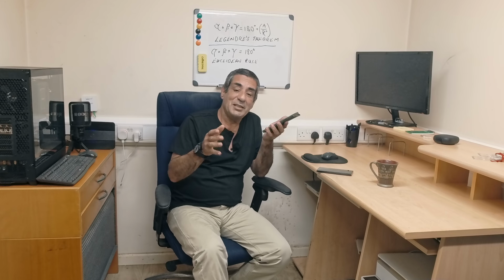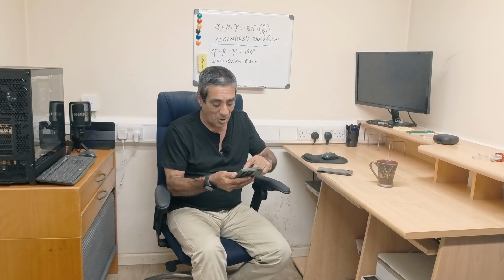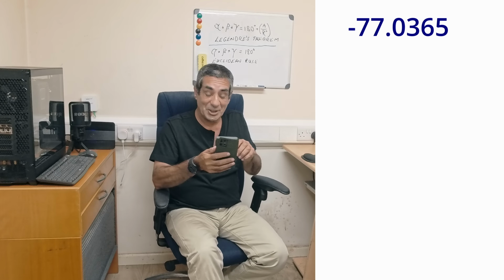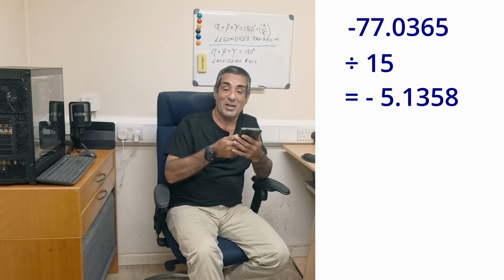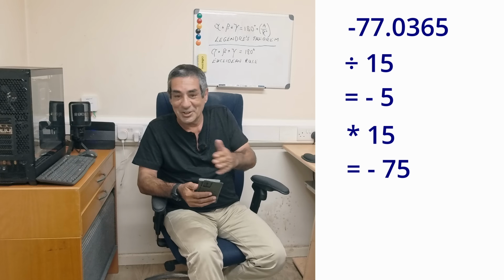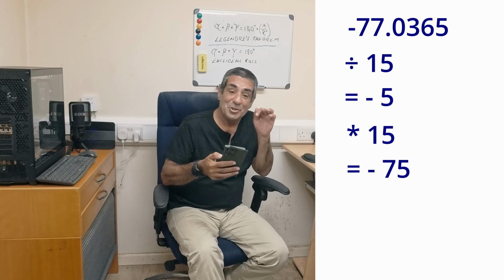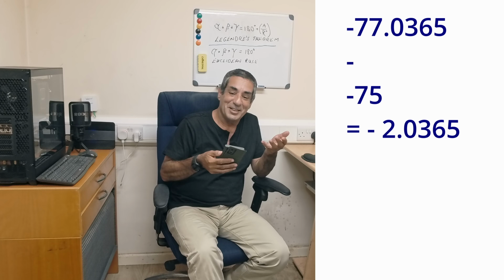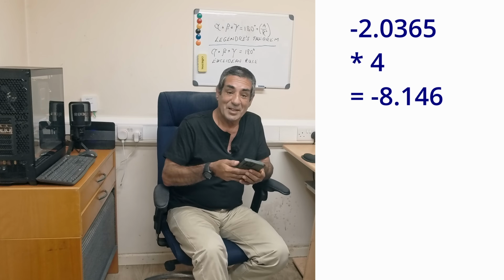How To Get The Real Time - Anywhere On Earth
What time is it, sounds like one of the simplest questions imaginable.

Look at your watch, phone or computer and you have the answer. But is the time displayed on your device actually the true time?
In this video, I take a look at what we really mean when we say "the time", and discover that the answer is rather more complicated than you might expect.

So what would happen if we ignored all the political boundaries and simply used the Sun to tell us the time?

That's where Solar Time comes in.

We’ll calculate the difference between your clock time and Solar Time using nothing more complicated than Google Maps and the calculator on your phone.

I don't go through all of that mathematics in the main video. Instead, I've put the explanation and calculations below for anyone who wants to take the subject further.

☀️ Welcome to Nerd’s Corner ☀️

In the video, I explained the basics of getting Solar Time at your location. But (there’s always a "but") due to the tilting of the Earth on its axis and the non-circular shape of its orbit, that’s not the end of the story.

To find out exactly how many minutes apparent solar time is ahead of or behind your clock today, you don't need a fancy astronomy chart.

You can calculate it yourself using a standard pocket calculator.

Just make sure your calculator is set to degree mode — the little DEG setting — before you start!

I have checked this a few times, but mistakes do happen. So if I have got any of the maths wrong, let me know!

A. Count the Days
Grab a calendar and work out which day of the year it is, starting with January 1st as day one.
For example, if you want to find the Equation of Time for November 3rd, you add up all the days in the months leading up to it. November 3rd is the 307th day of the year.
(In a leap year, ignore the extra day at the end of February to keep things simple.)

B. Find Your Orbit Angle
Because the Earth takes approximately 365 days to travel through a complete 360-degree orbit around the Sun, we need to convert your day number into an angle.

1. Take your day number (307) and subtract 81.
Scientists use 81 as a convenient reference point close to the spring equinox in March.
307 − 81 = 226

2. Divide that number by 365, the approximate number of days in a year.
226 ÷ 365 = 0.6192

3. Multiply that result by 360, the number of degrees in a circle.
0.6192 × 360 = 222.9°
And there is your magic orbit angle:
222.9 degrees

C. I’m Not Really Sure What to Call This Bit
I’ll come up with a name one day.

You’ll need your calculator for this bit, and we’re going to use the sine and cosine buttons.
They are normally shown as SIN and COS.
We use these to calculate three terms which, when combined, give us an approximation of the Equation of Time.
It’s probably simpler to do this in three sections and then add them together.

The First Piece
Take your orbit angle of 222.9° and double it:
222.9 × 2 = 445.8°
Press the SIN button on 445.8°, then multiply the result by 9.87.
This gives you approximately:
+9.8 minutes

The Second Piece
Take your original orbit angle of 222.9°.
Press the COS button on it, then multiply the result by −7.53.
+5.5 minutes
The Third Piece
Take the same orbit angle of 222.9°.
Press the SIN button on it, then multiply the result by −1.5.
+1.0 minute

D. Add the Three Pieces Together
Now just add those three answers together:
👉 9.8 + 5.5 + 1.0 = +16.3 minutes

The three pieces of the calculation work together to approximate the Equation of Time, which accounts for the combined effects of the Earth's axial tilt and its elliptical orbit.

So our calculation gives an Equation of Time of approximately:
+16.3 minutes on November 3rd

In other words, on this particular date, apparent solar time is about 16 minutes ahead of mean solar time.

Now all you have to do is combine your map-position difference from the video with your seasonal Equation of Time calculation to get the ultimate answer.

• Your map position at the White House says the Sun is running late: −8 minutes
• The Equation of Time is making apparent solar time run ahead: +16.3 minutes
Combine them:
👉 −8 + 16.3 = +8.3 minutes

So, roughly +8 minutes.

Even though the White House's location usually makes the Sun about 8 minutes late compared with the official time-zone meridian, the seasonal Equation of Time is so large in November that it completely overpowers that difference, swinging the final answer to about 8 minutes ahead.

This means that on November 3rd, true solar noon — the moment our alien friend sees the Sun reach its absolute highest point over the roof — happens when the watch says approximately 11:52 AM.

By the time the clock reaches 12:00 PM, true solar noon has already been and gone.

So, the next time you look at your watch to see if you are late for lunch, remember:

You are only late according to human laws.